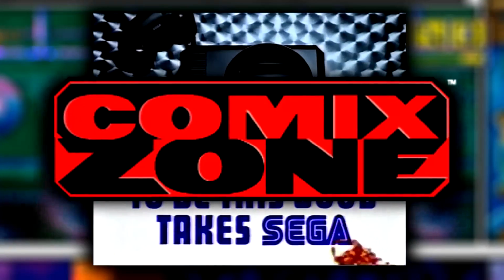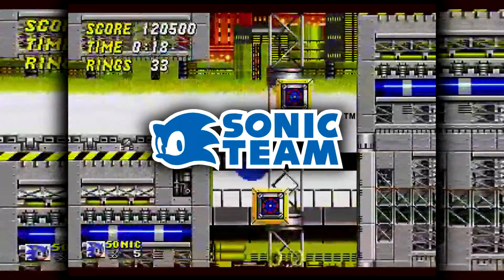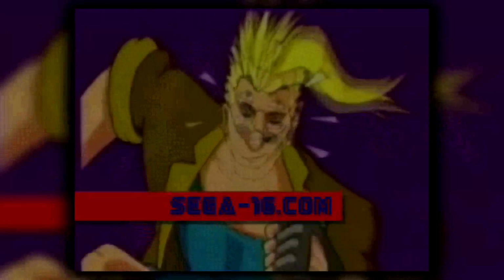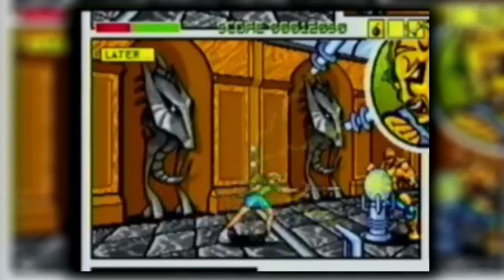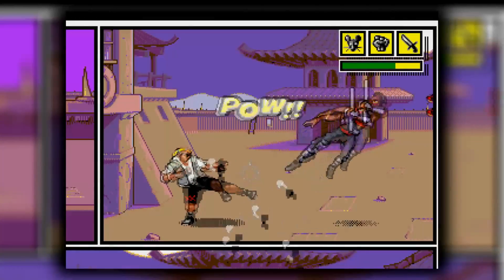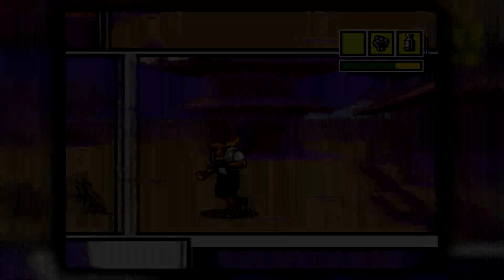Comix Zone: The Complete History - SGR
Slope’s Game Room on the interwebs…

Slope’s Game Room reviews every Disney movie and Video Game…

Who ya gonna call?